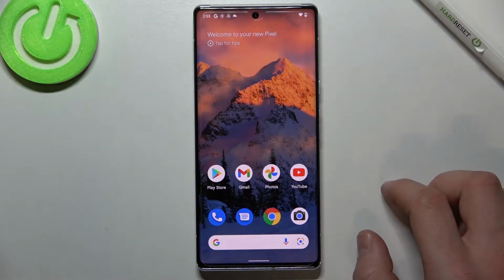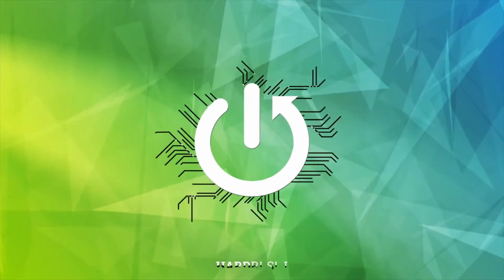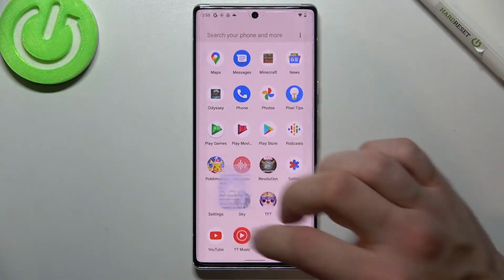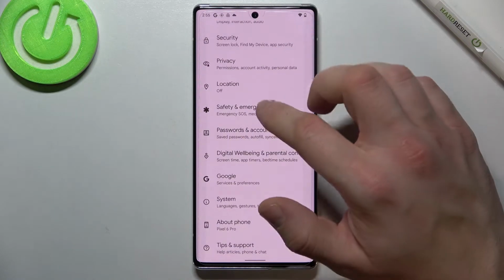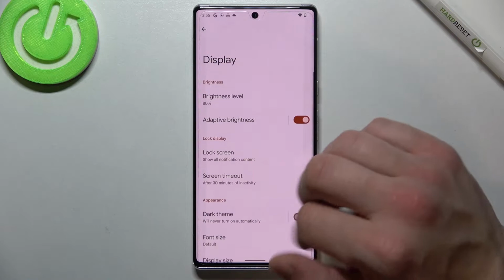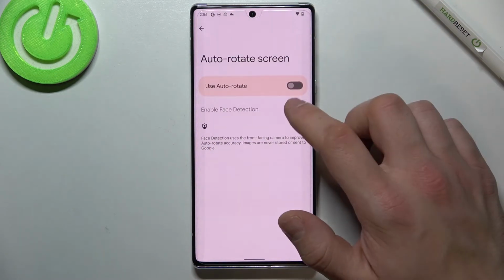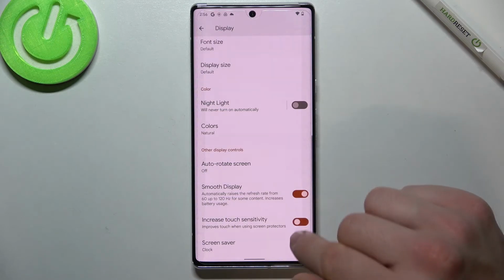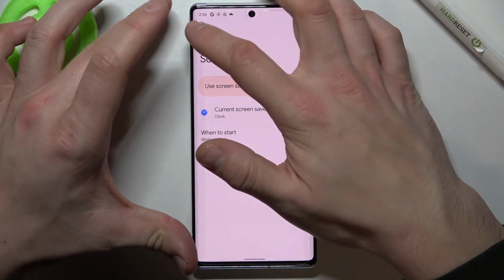How to Find and Manage Display Settings on Google Pixel 6 Pro?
In this tutorial we will show you all the options that are available on the Google Pixel 6 Pro phone, we are talking about display options like brightness, wallpaper, font, and others.

How to Find Screen Settings on Google Pixel 6 Pro? How to Personalize Screen Settings on Google Pixel 6 Pro? How to Locate Display Settings on Google Pixel 6 Pro? How to Adjust Display Settings on Google Pixel 6 Pro? How to Change Display Settings on Google Pixel 6 Pro? How to Change Display Brightness on Google Pixel 6 Pro? How to Change Font Size on Google Pixel 6 Pro? How to Enable Dark Theme on Google Pixel 6 Pro?